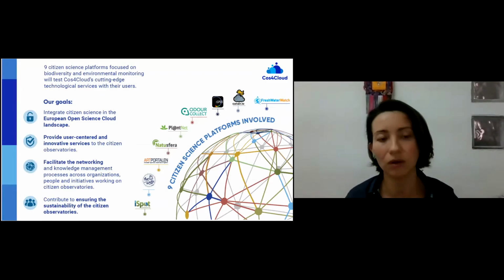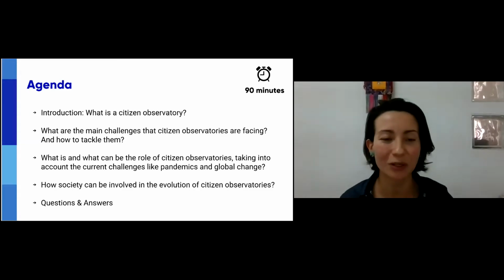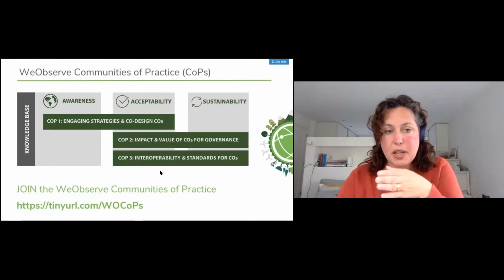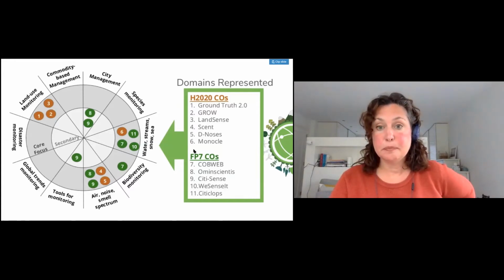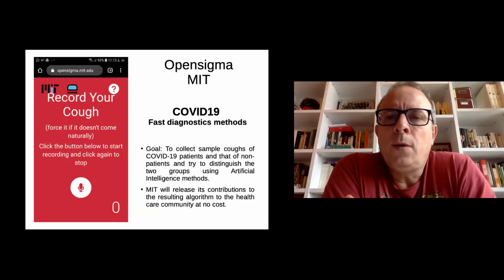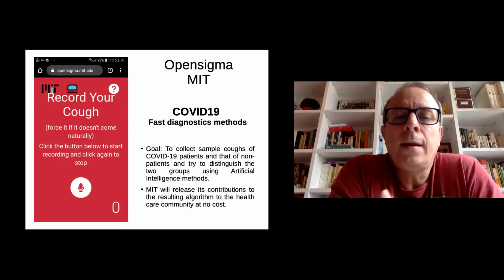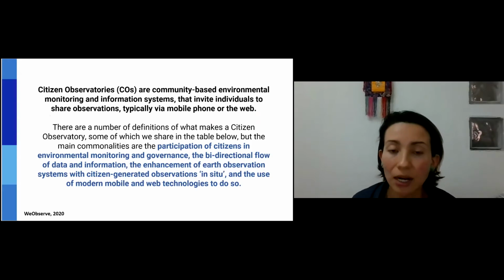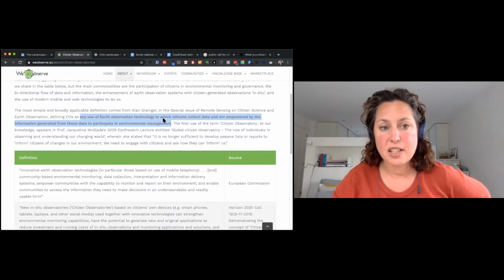Webinar: Let's talk about citizen observatories!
Find out what are citizen observatories and their challenges and opportunities by watching this video!

During the video the panellists, all of them citizen science experts, will discuss these important three questions:

1. What is the future role of citizen observatories, taking into account the current challenges like pandemics and global change?

2. What is and what can be the role of citizen observatories, taking into account the current challenges like pandemics or global change?

3. How society can be involved in the evolution of citizen observatories?